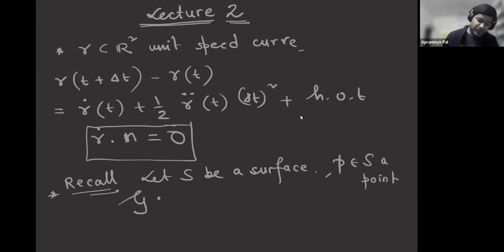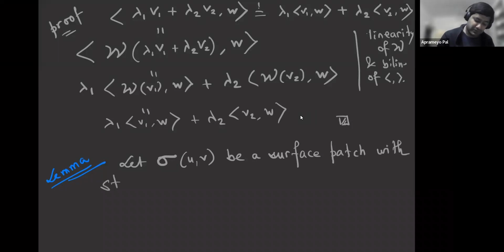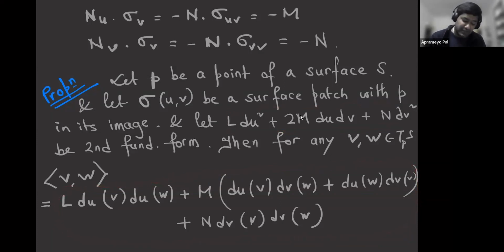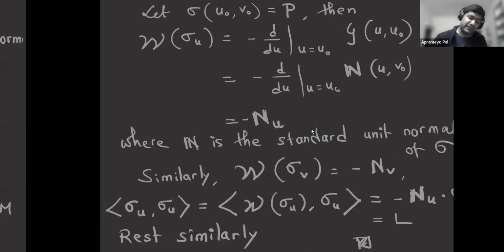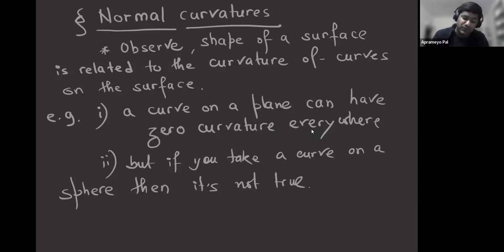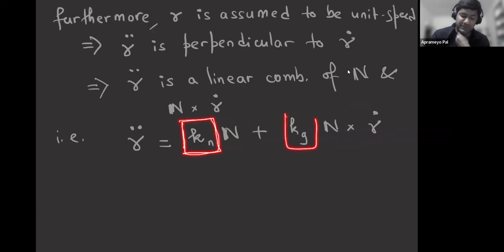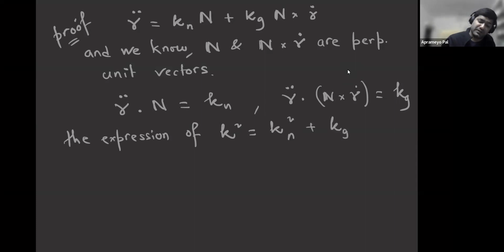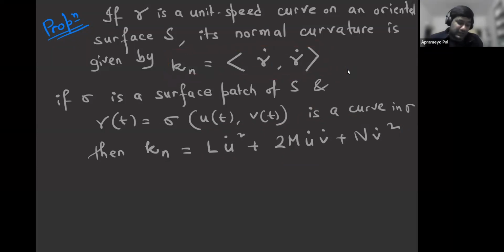Topology Lecture 14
Prof. Aprameyo Pal (HRI) fourteenth AFS-2 Topology lecture at Shiv Nadar University.